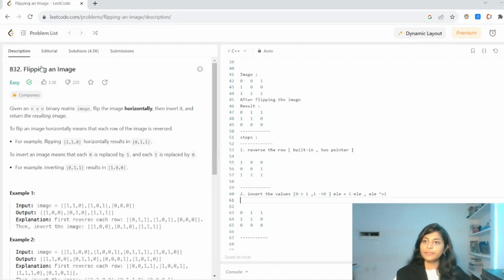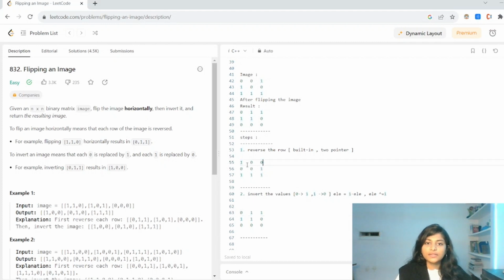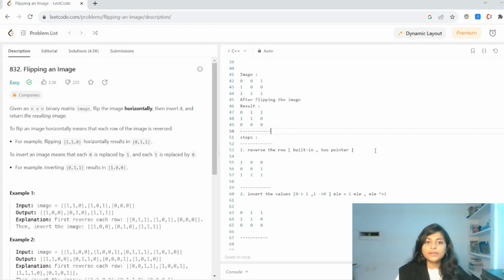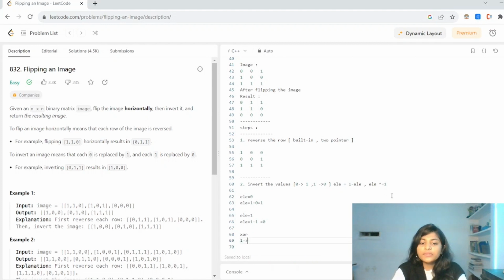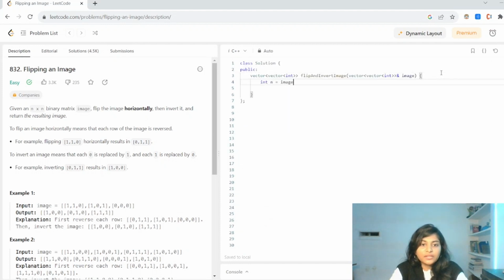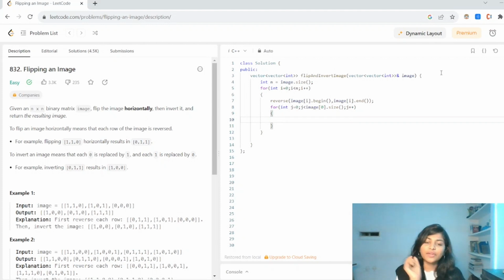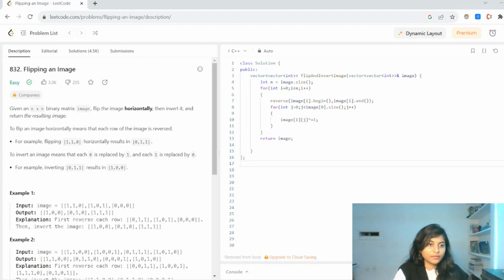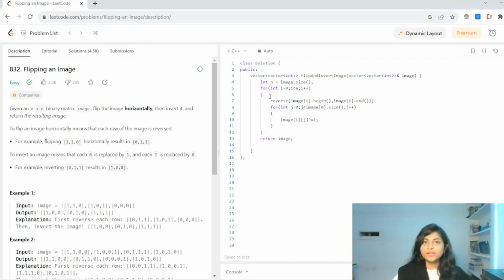Flipping an Image | Leetcode | C++ | Coding